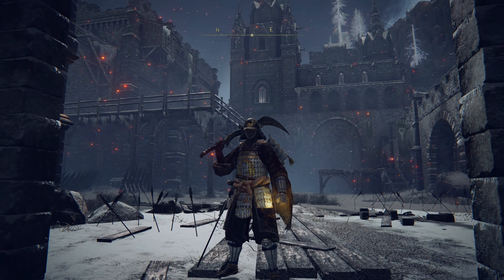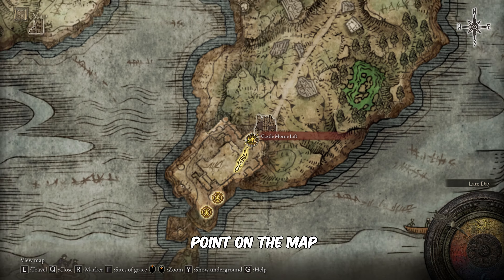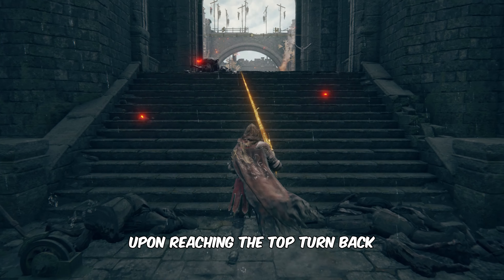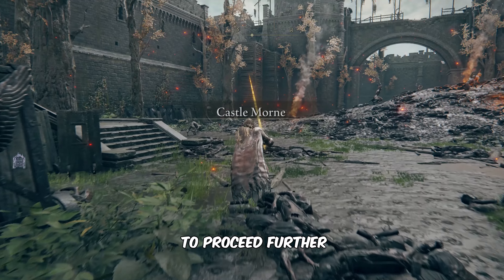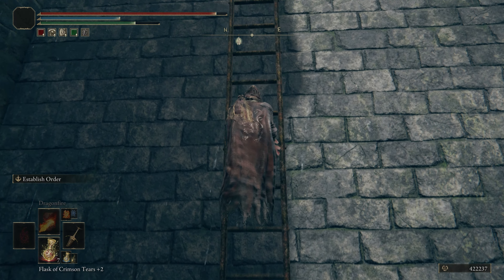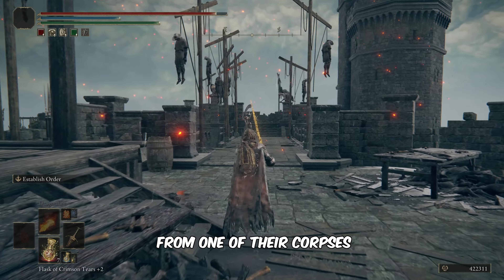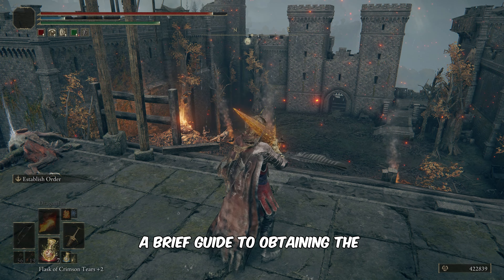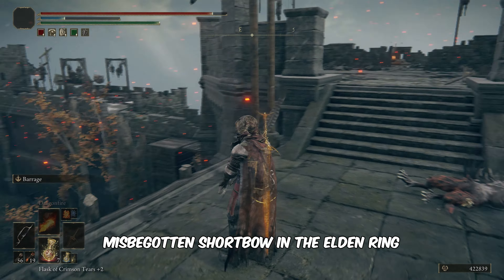Misbegotten Shortbow Location - Elden Ring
In this video, you'll learn the Misbegotten Shortbow location in Elden Ring.